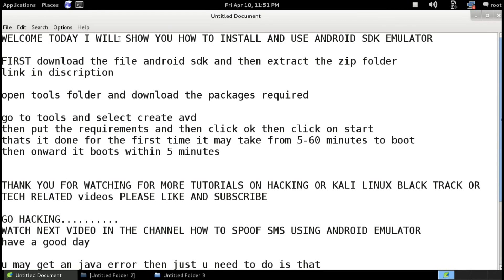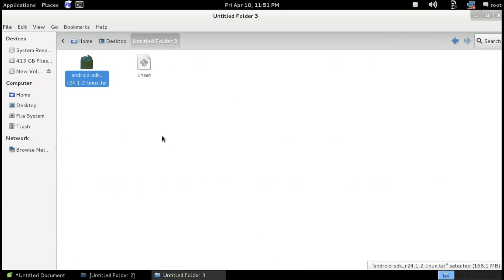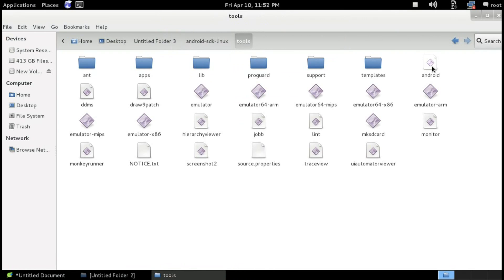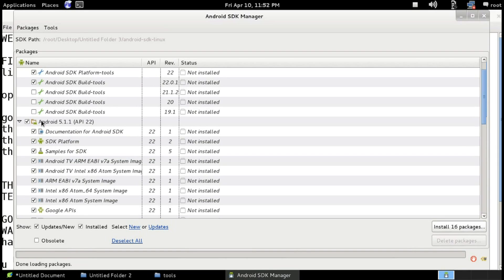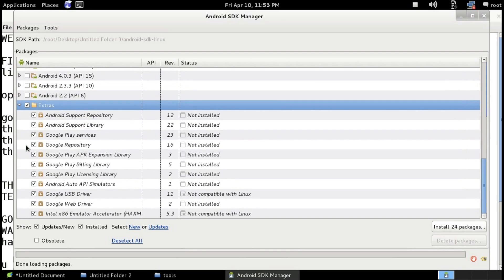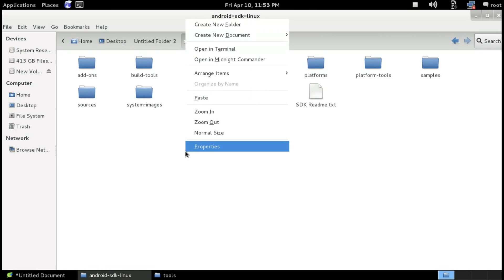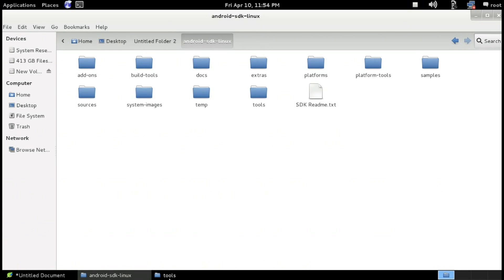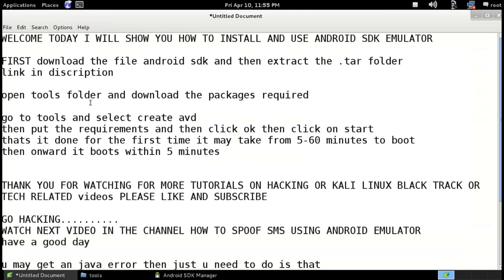HOW TO INSTALL AND USE ANDROID EMULATOR IN KALI LINUX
IMPORTANT LINKS

TESTED ON WINDOWS AND KALI LINUX WORKS FINE

WELCOME TODAY I WILL SHOW YOU HOW TO INSTALL AND USE ANDROID SDK EMULATOR

FIRST download the file android sdk and then extract the .tar folder
link in discription

open tools folder and download the packages required

go to tools and select MANAGE AVD avd
then put the requirements and then click ok then click on start
thats it done for the first time it may take from 5-60 minutes to boot
then onward it boots within 5 minutes

GO HACKING.

u may get an java error then just u need to do is that
copy the command in the discription to your terminal and
download it then try to create and start avd you are done

sudo aptitude install libc6-i386 lib32stdc++6 lib32gcc1 lib32ncurses5